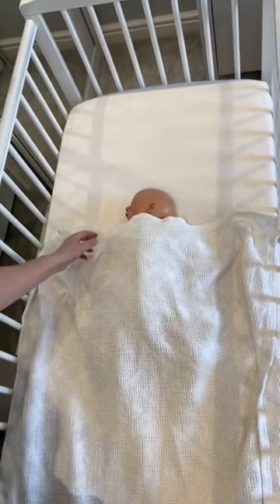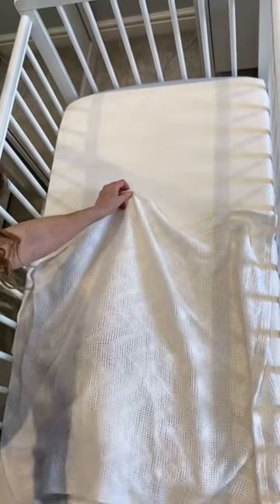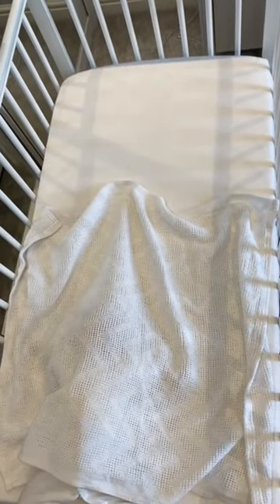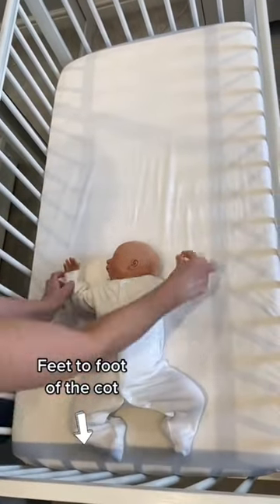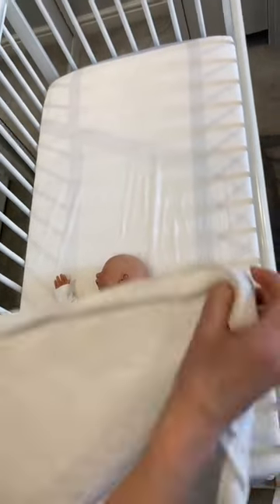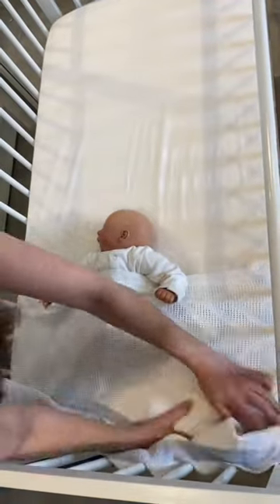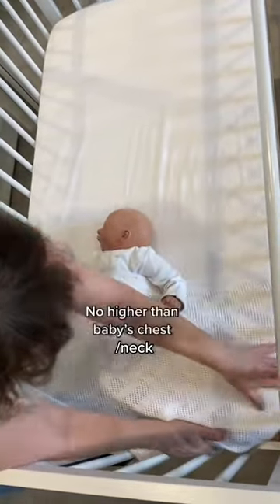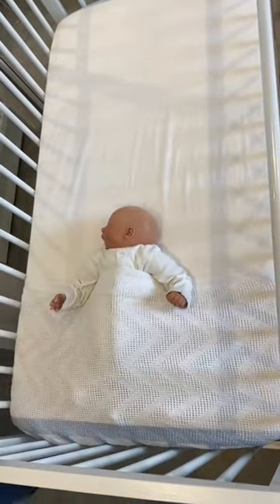Baby blanket safety advice | Quick Tips For New Parents